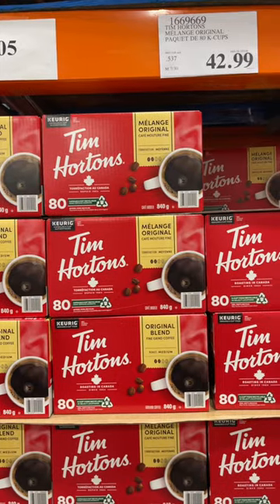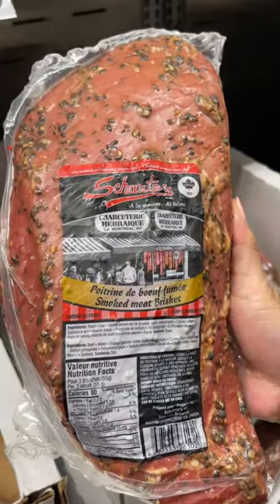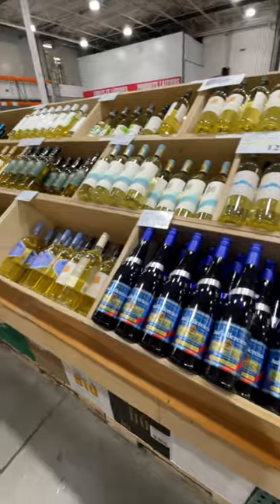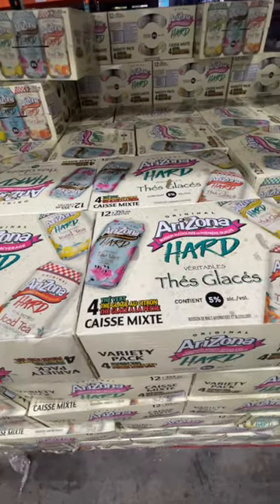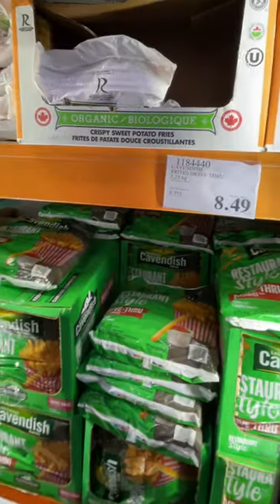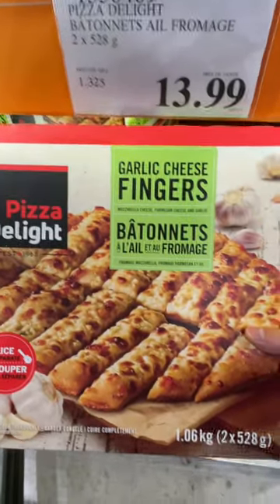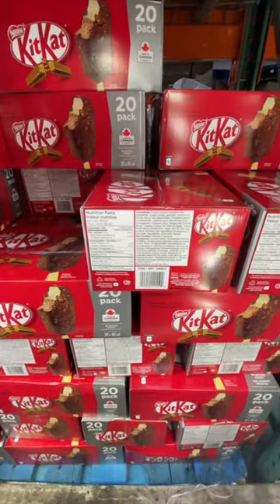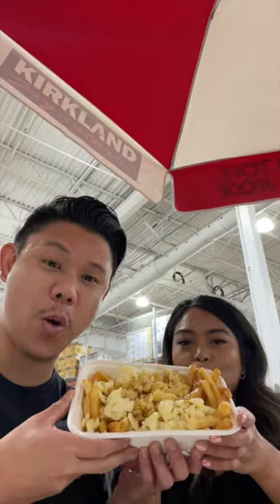Costco in Montreal!!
Come check out the Costco food finds in Montreal with us!